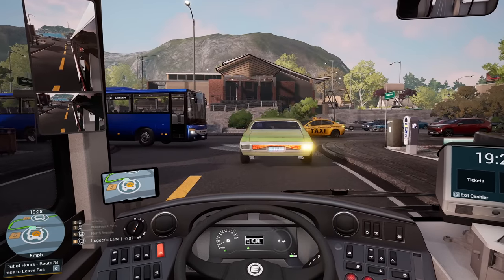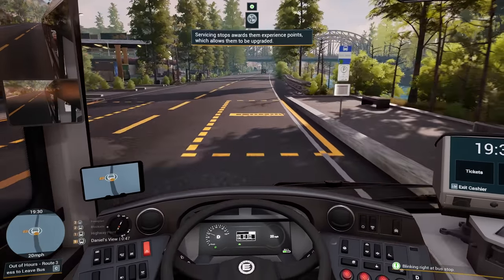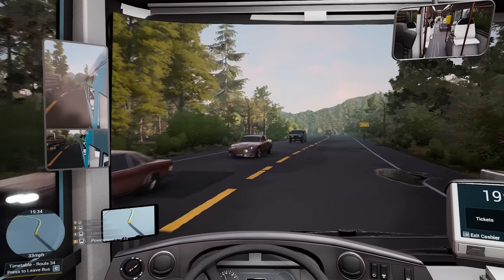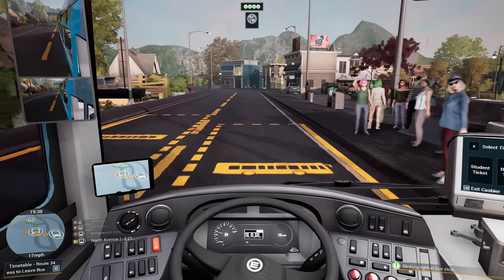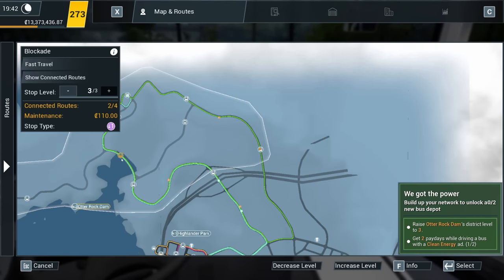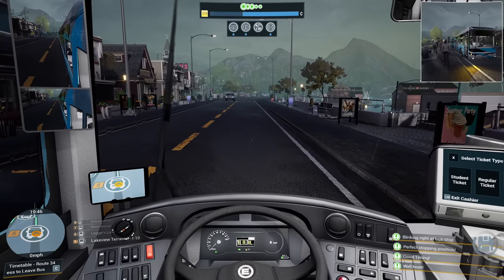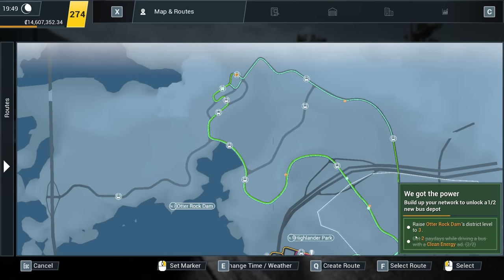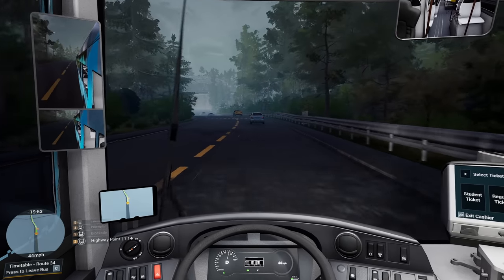Bus Simulator 21 | Angel Shores | Episode 60 | Now This Challenge Rings A Bell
Today we're tasked with upgrading Otter Rock Dam to level 3. It seems like a reasonably simple task, and let's face it we've done enough of these before. I think the best port of call is to try the Ebusco 18m as a bendy bus always does well with upgrading areas!

So sit back, as we return to Bus Simulator 21!

Fancy buying Bus Simulator 21 yourself? Don't be ripped off! Get it cheaper from CDKeys:

My PC Specs:
Operating System: Windows 11 Home 64-bit
CPU: 12th Gen Intel Core i9-12900K
RAM: 64gb
Graphics Card: NVIDIA GeForce RTX 4090
Storage: Lots... Just lots...